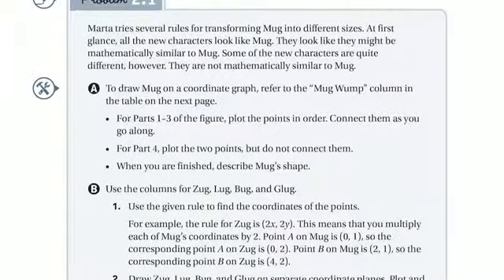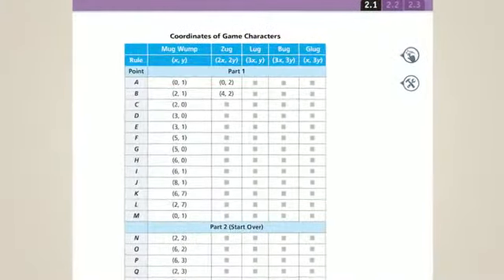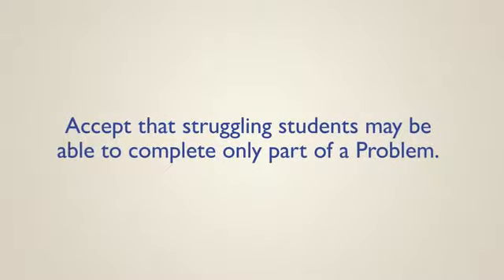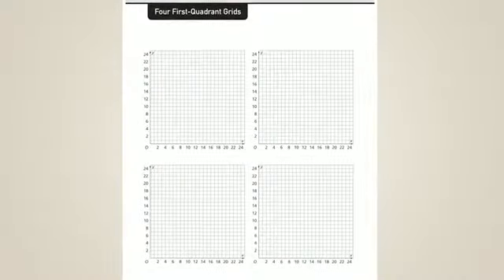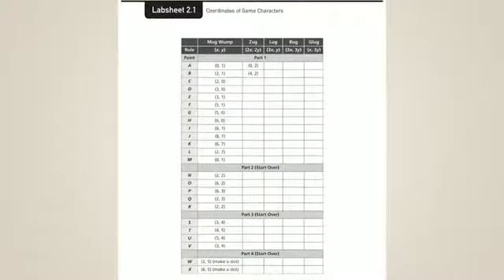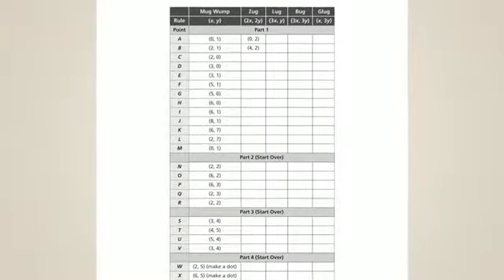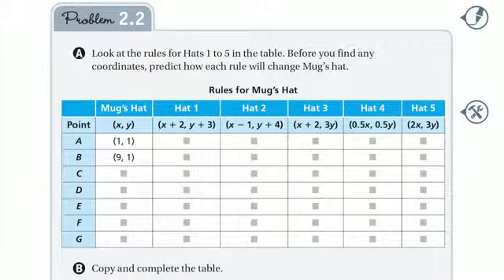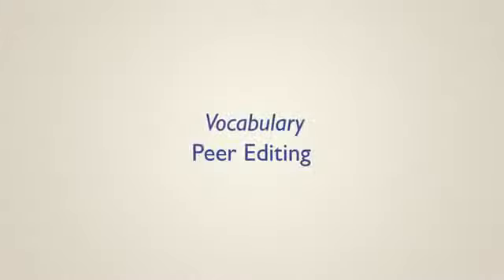Stretching and Shrinking: Meeting Students' Needs